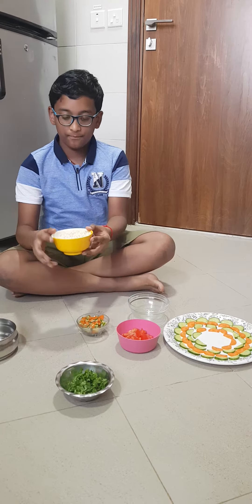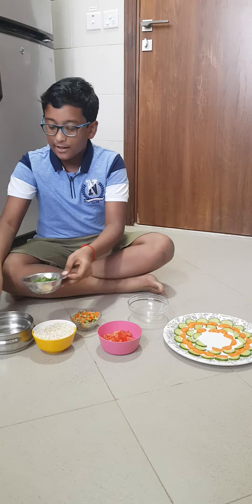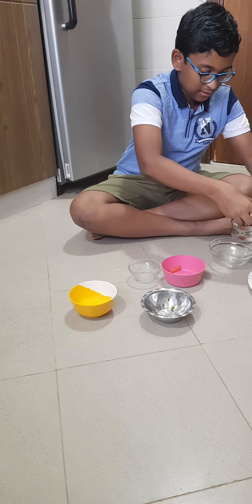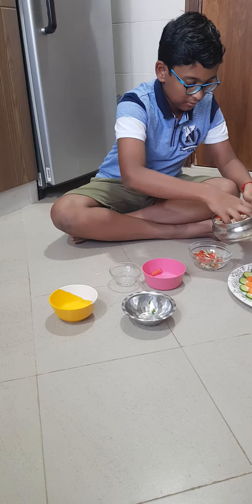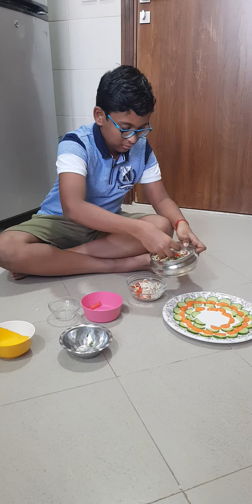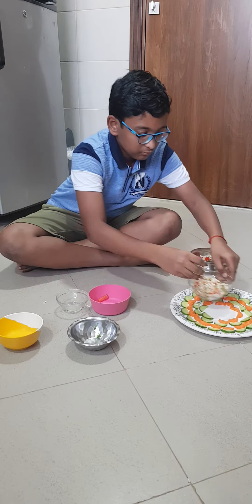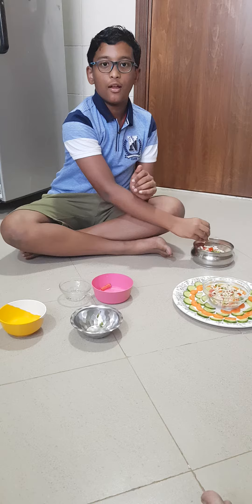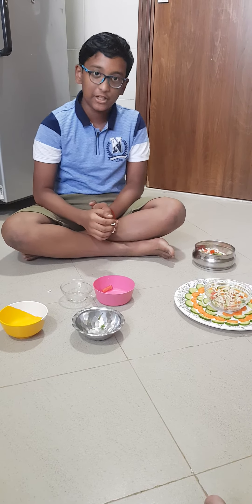Mother's Day | Cooking | 5-1-5 Challenge